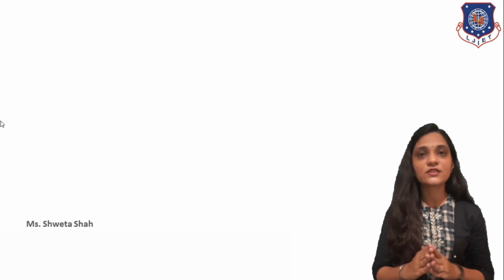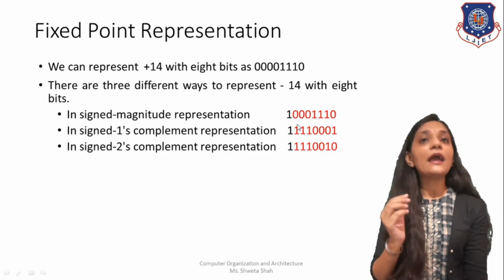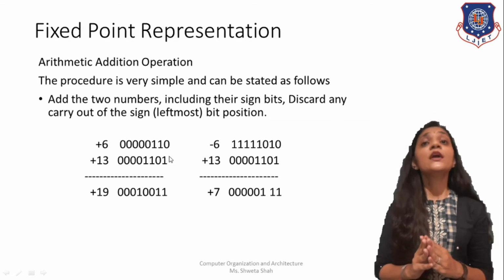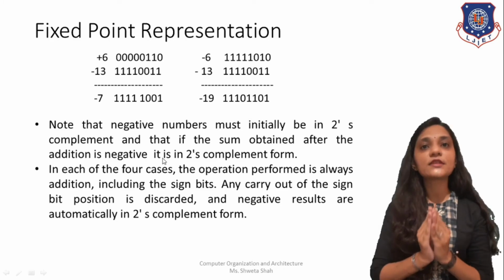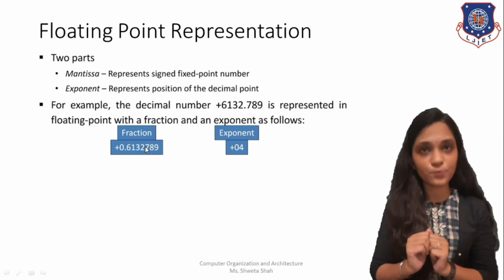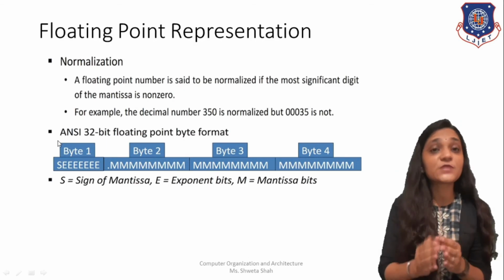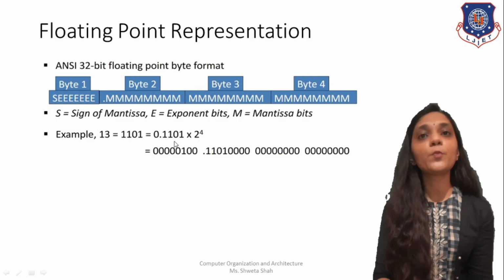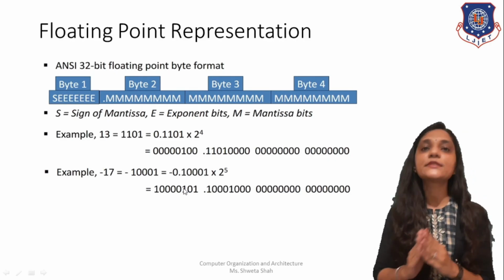2 COA Fixed Point Representation Floating Point Representation